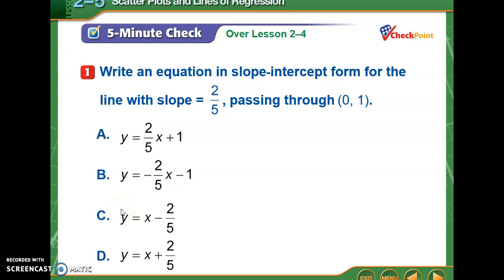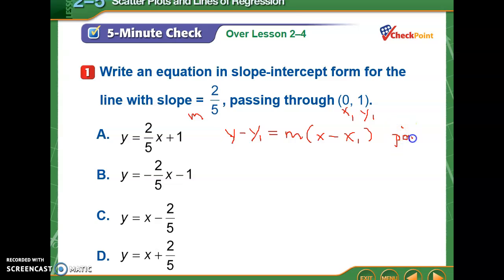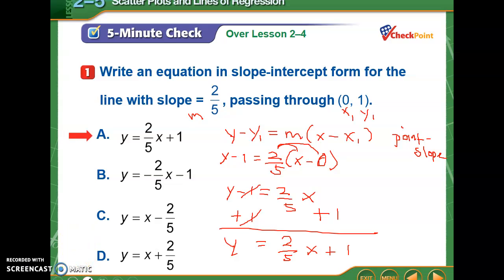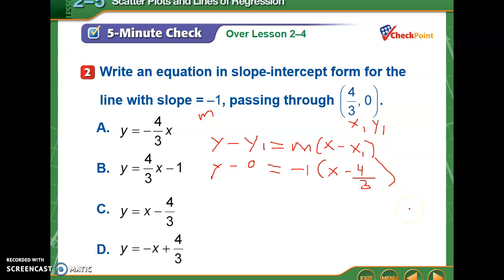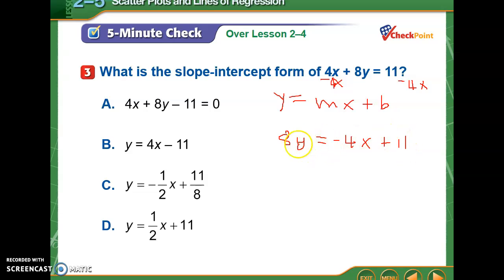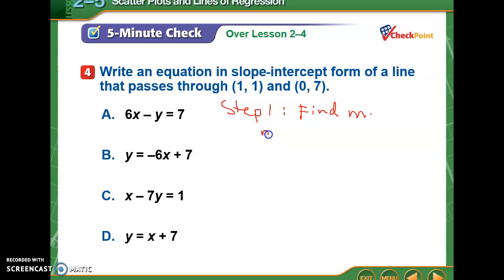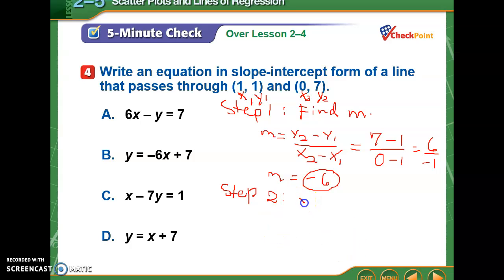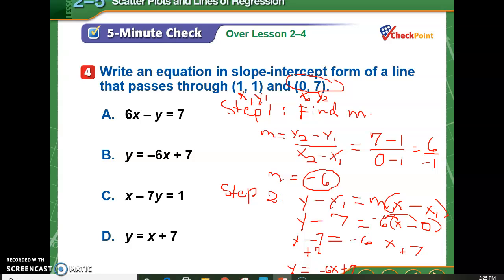Algebra 2 2.5 Warm-up